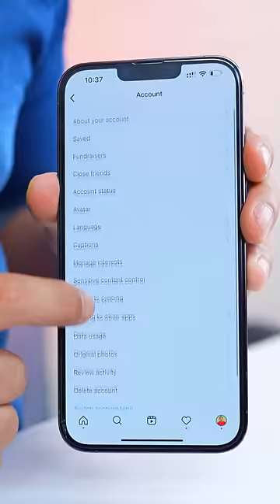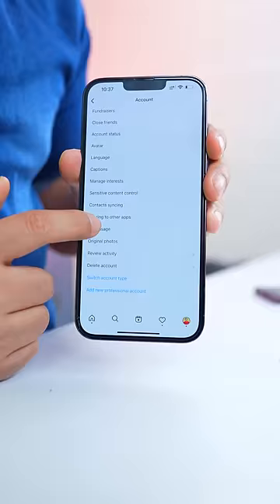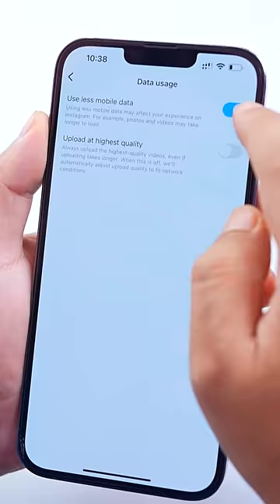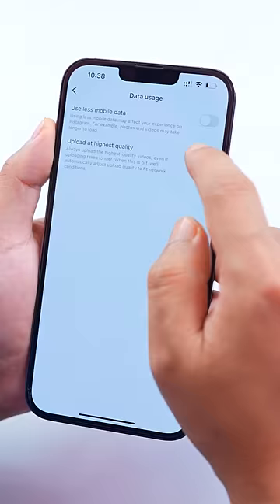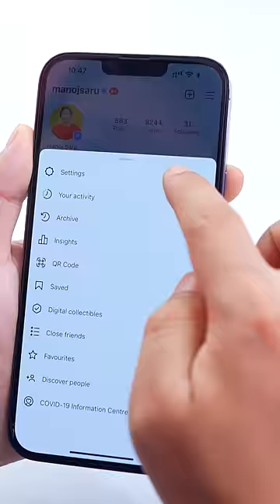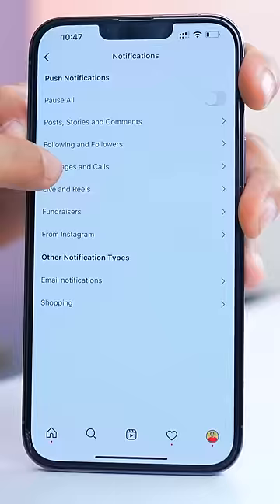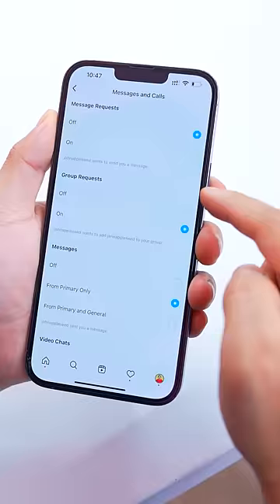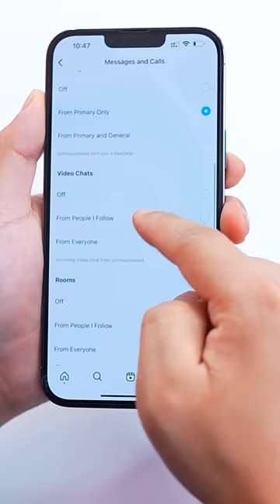3 Very Imp. Settings ON करलो अभी !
3 Very Imp. Settings ON करलो अभी !